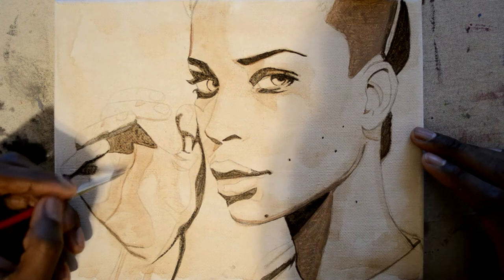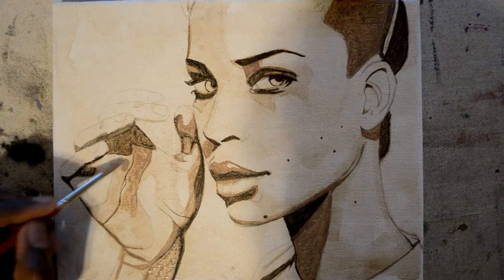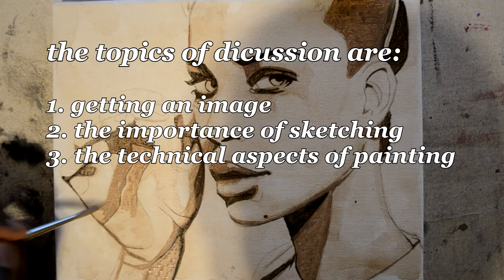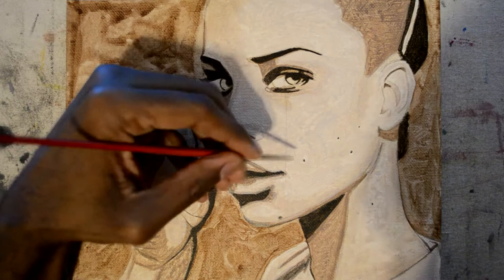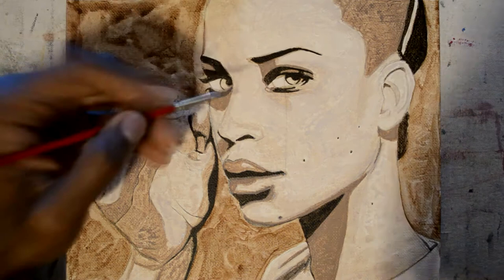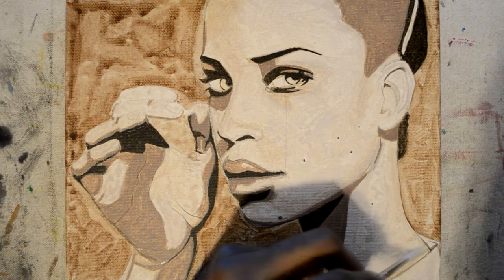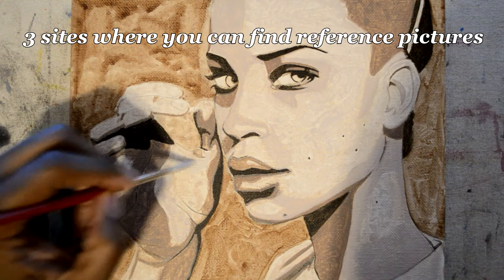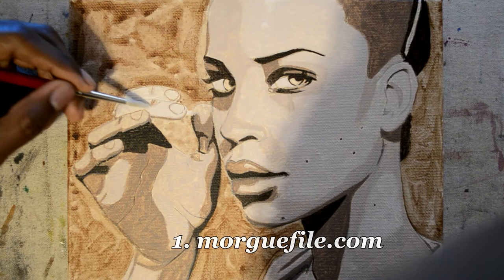How to Paint/ Tips on Painting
Music credits